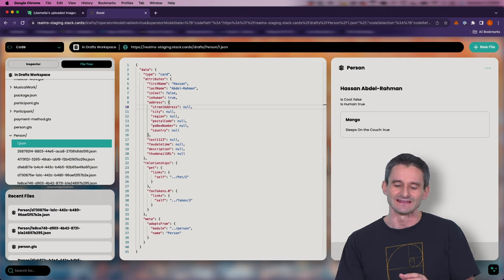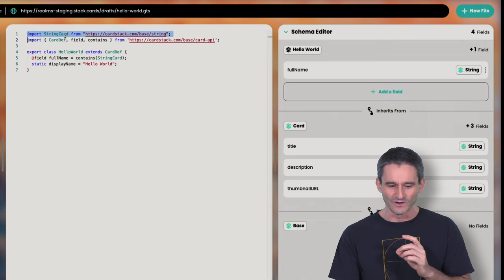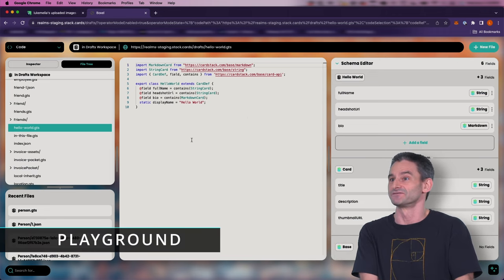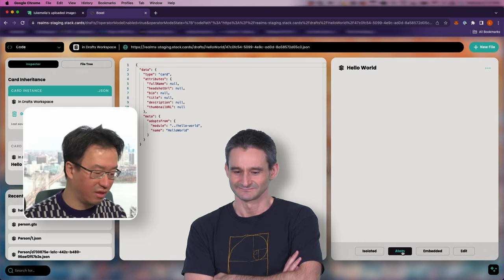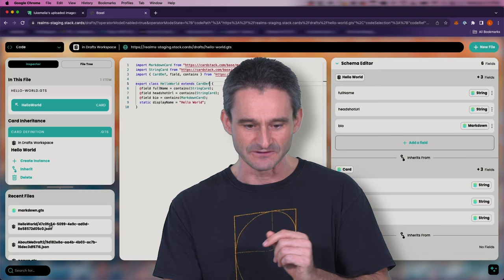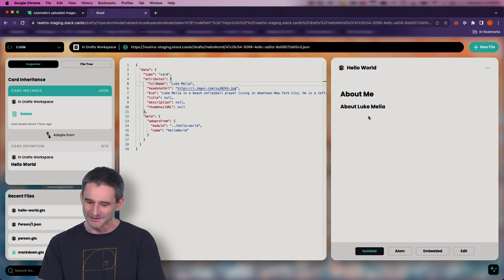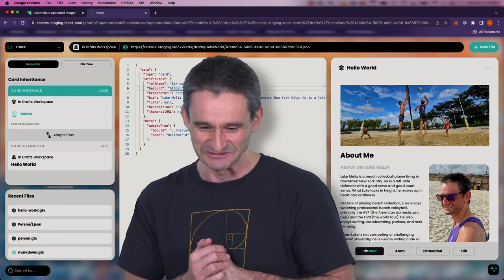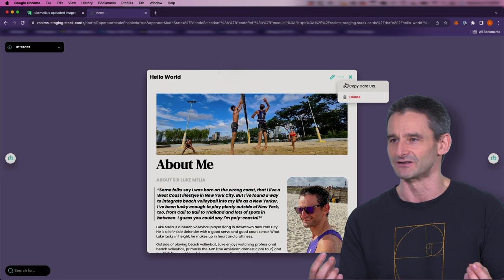Card Maker: Hello, World! from Boxel Code Mode — Episode 1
In this Card Maker series, join Chris Tse, the Founding Director of Cardstack, and Luke Melia, the Engineering Manager, as they delve into the intricacies of the Boxel Code Mode environment. Watch as they demonstrate the vast array of possibilities that can be realized through real-time coding and deployment, all accessible directly from your browser.

Discover the multitude of functions integrated within Code Mode, showcasing its versatility as an indispensable tool for anyone aiming to create applications, pages, cards, and more!

Introduction (0:00)
Hello World (1:26)
Boxel Code Mode (2:03)
Schema (3:24)
Card Definition (4:19)
Schema Editor: Add a field (6:54)
Contains vs Links To (9:02)
Card Catalog (10:27)
Playground (12:21)
Card Instance (13:50)
Card Formats (15:53)
Navigation to Source (20:44)
Handlebars Template (23:40)
Field Rendering (30:10)
CSS in Template (31:59)
Interact Mode (38:34)
Host Mode (39:20)
Takeaways & Conclusion (40:41)